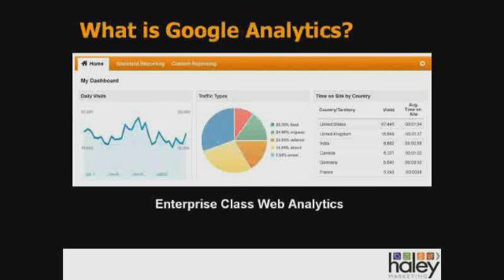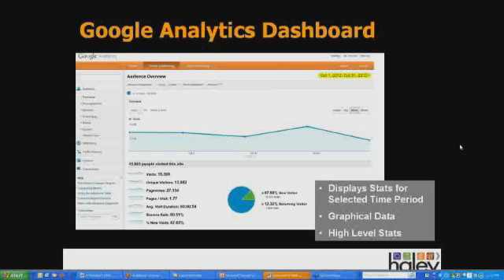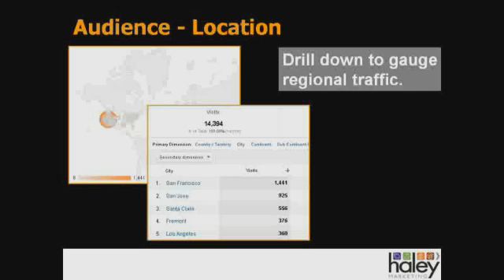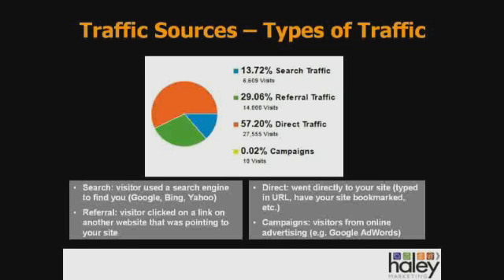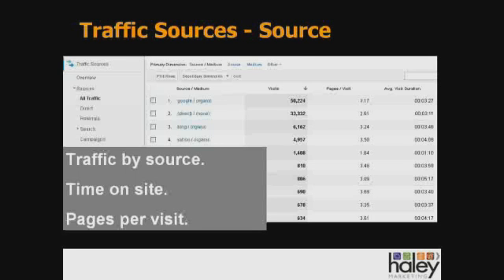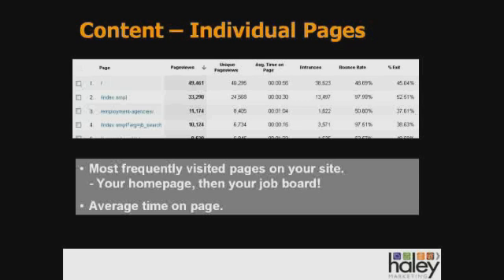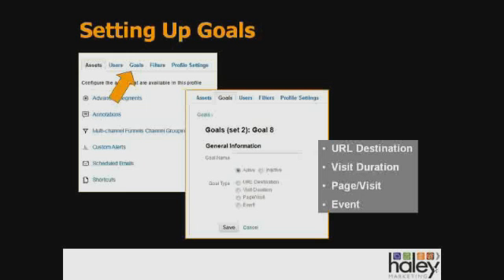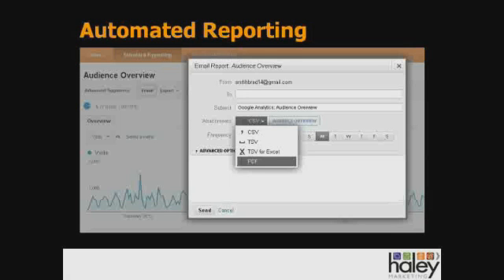Using GoogleAnalytics to Improve Your Staffing Website's Performance